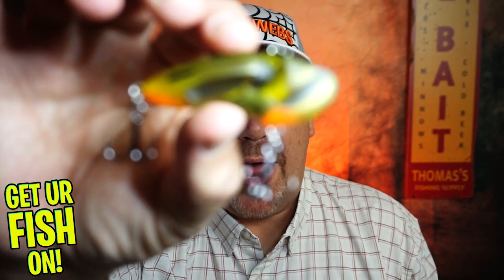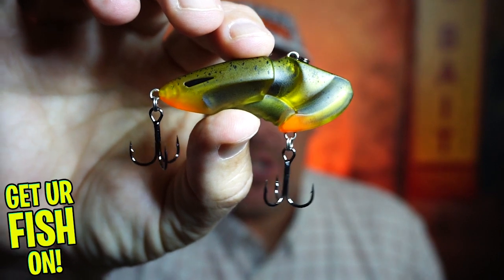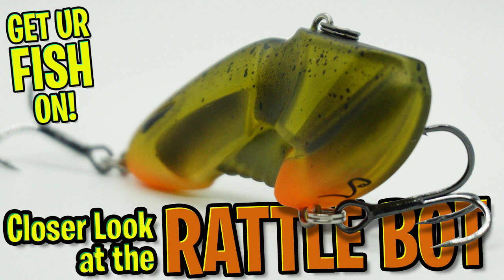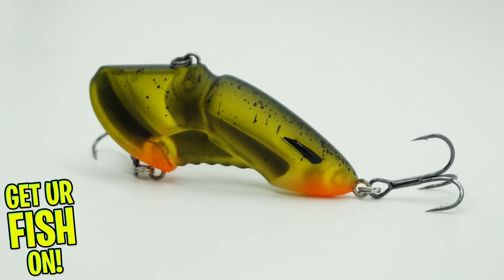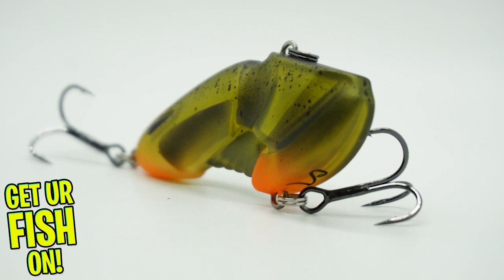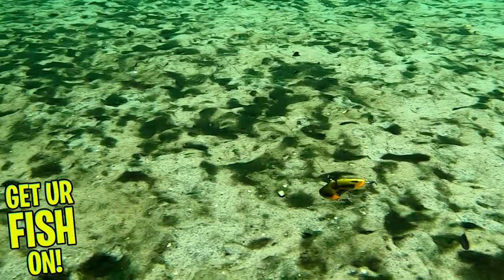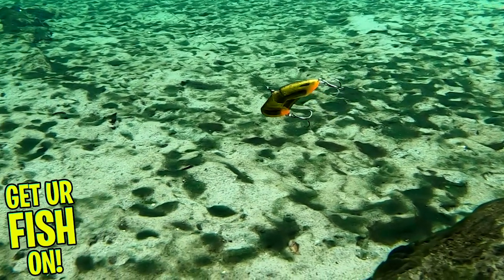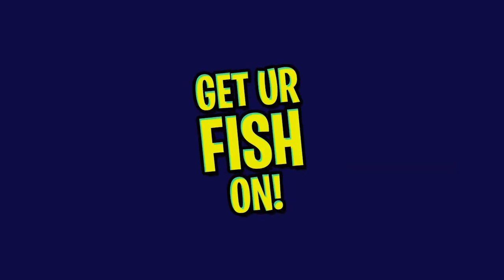Closer Look at the BioSpawn RattleBot Lipless Crankbait Bass Lure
New from Bio Spawn is the lipless crankbait called the Rattle Bot.  Available in a creature and baitfish series, the Rattlebot offers anglers a new style lipless bait with two different sounds.  This bait is designed to be fished through grass just like other lipless bass fishing crankbaits, but the RattleBot Lipless bass fishing crankbait has a new look and feel. It's available in numerous colors and goes through the water nice.